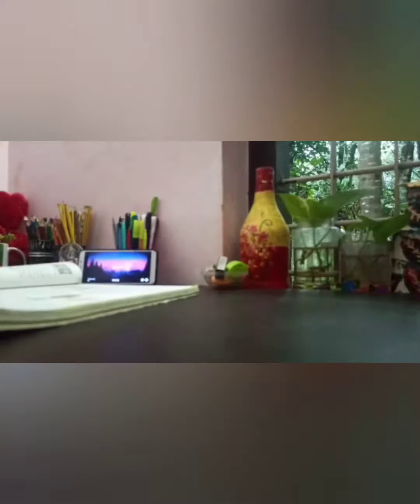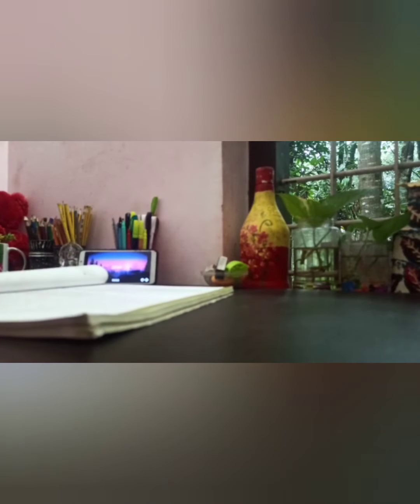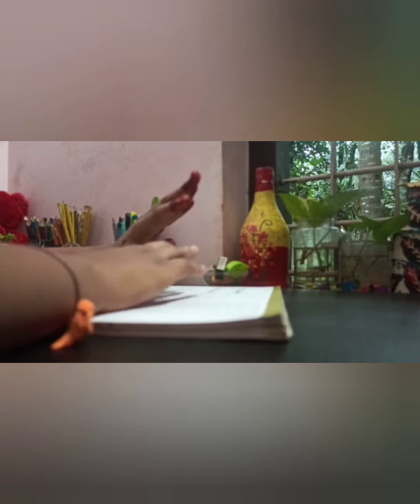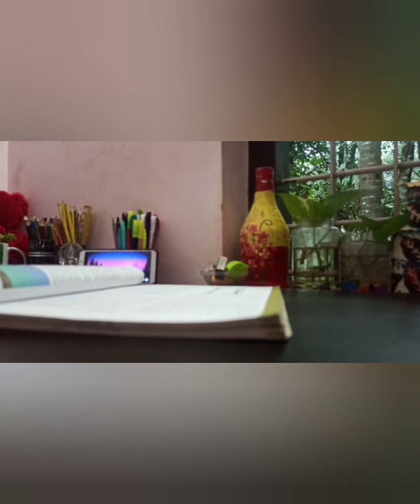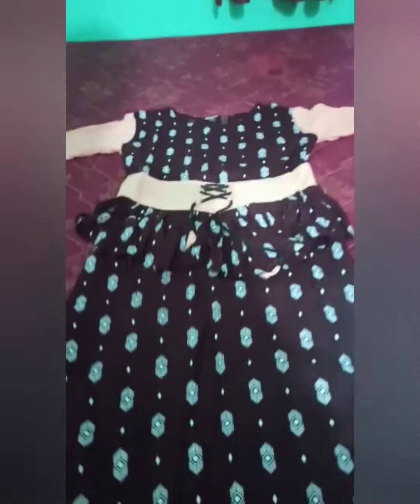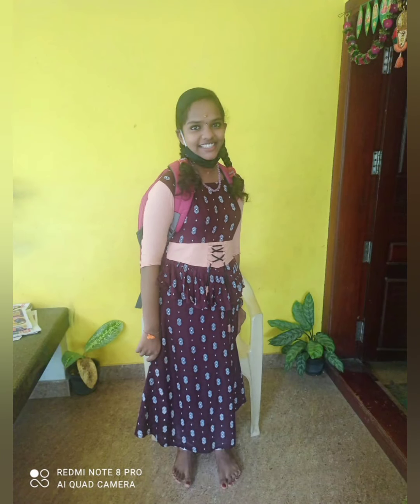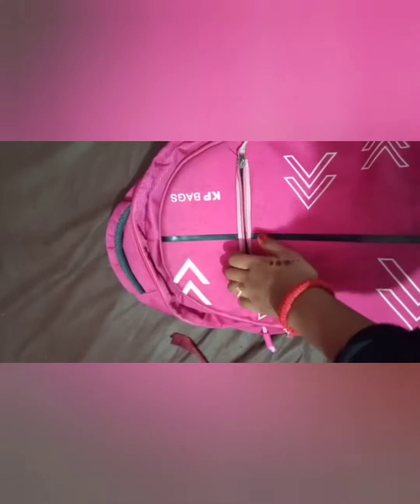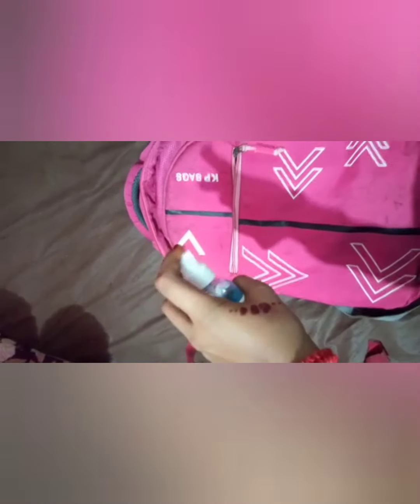morning routine before going to school /Malayalam / anus tallent / amritha